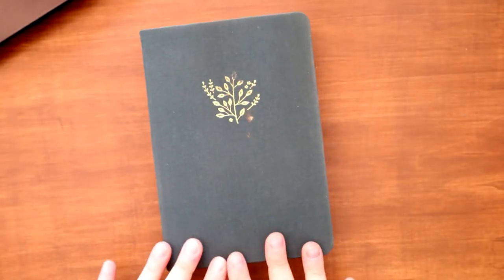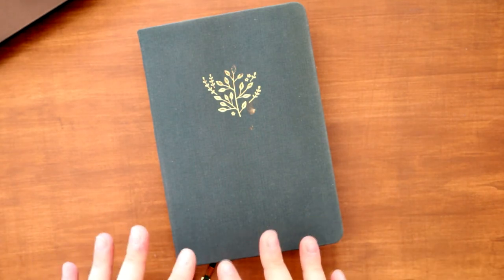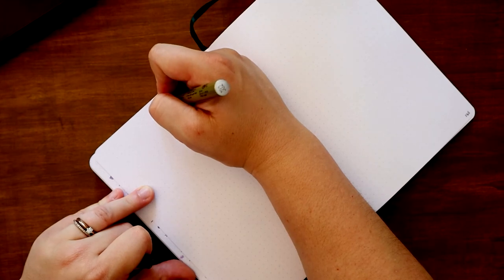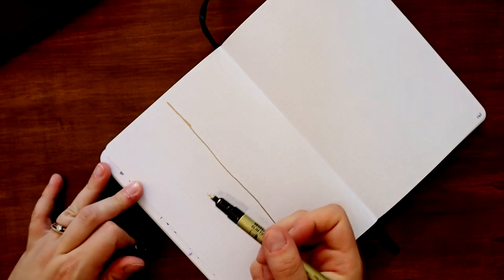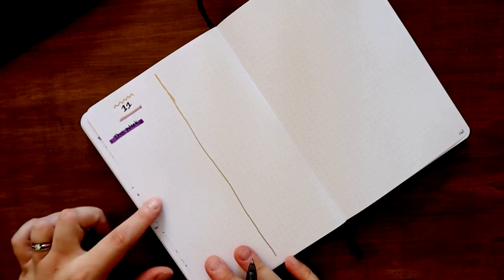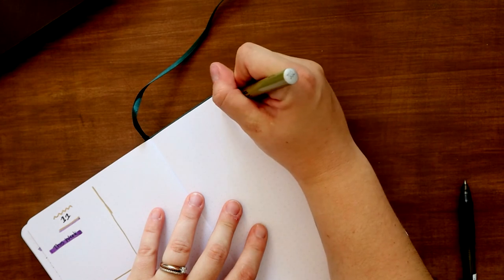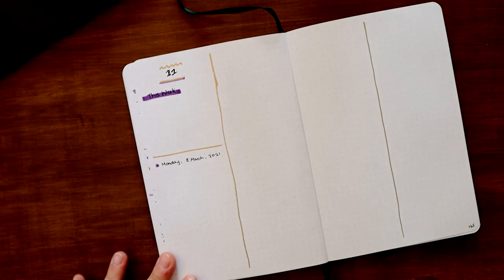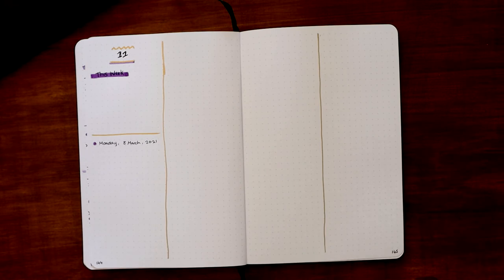BULLET JOURNAL Minimalist Metallic Weekly Log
Long time, no see! Here's a super-awkward video of what I've been doing for weekly spreads in my bullet journal.

SUPPLIES USED:
- Archer & Olive notebook
- Sanford Gold Metallic marker
- Crayola Supertips
- Pilot G-2 07 pen

VIDEO MUSIC:
In The Atmosphere by Bad Snacks
I Wear Headphones by Silent Partner